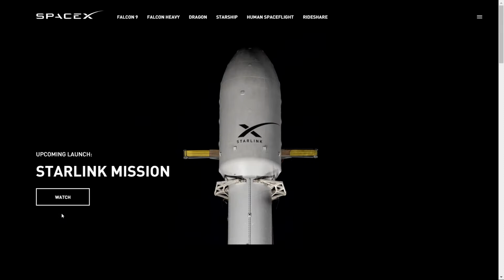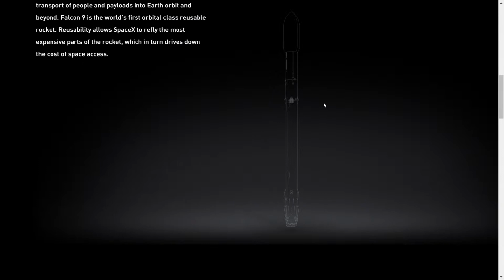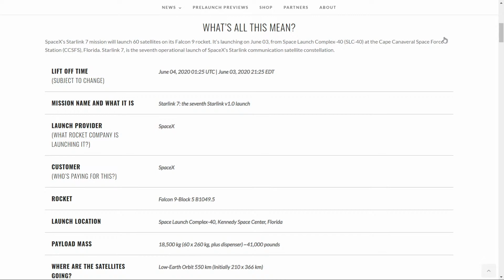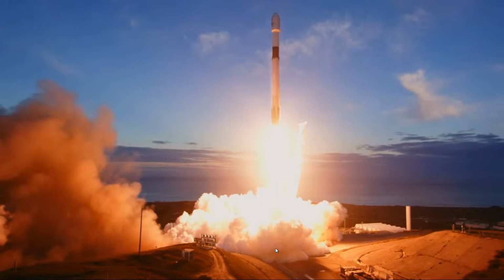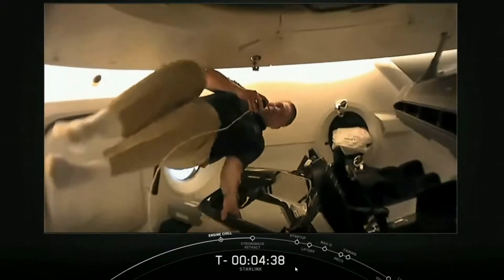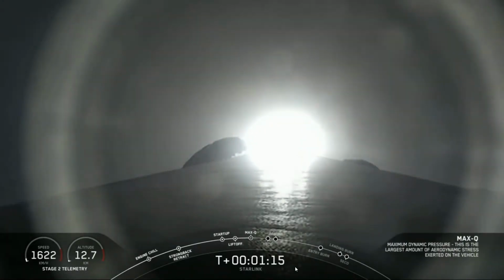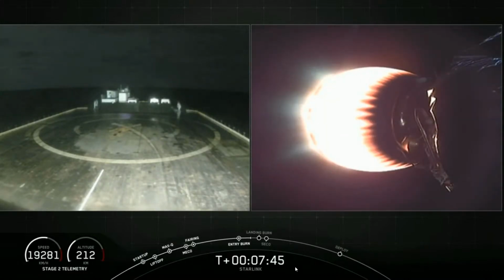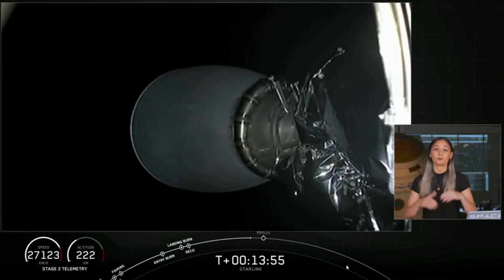🔴SpaceX Starlink Mission LIVE | STARLINK 7 MISSION | Falcon 9 Launch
Watch Spacex's Starlink mission live on board the Falcon 9 which will be the 8th launch of the starlink constellation that the spacex is developing.

SpaceX is currently targeting Wednesday June 3 at 9:25 p.m. EDT, 1:25 UTC , 6:55 a.m. IST and on June 4, for its eighth launch of Starlink satellites. Falcon 9 will lift off from Space Launch Complex 40 (SLC-40) at Cape Canaveral Air Force Station. A backup opportunity is available on Thursday, June 4 at 9:03 p.m. EDT, 1:03 UTC on June 5.

Falcon 9’s first stage previously flew the Telstar 18 VANTAGE mission in September 2018, the Iridium-8 mission in January 2019, and two separate Starlink missions in May 2019 and in January 2020. After stage separation, SpaceX will land Falcon 9’s first stage on the “Just Read the Instructions” droneship, which will be stationed in the Atlantic Ocean.

The 8th starlink launch overall and the 7th operational batch of starlink satellites will launch into orbit aboard a falcon 9 rocket. This mission is expected to deploy all 60 satellites into an elliptical orbit about 15 minutes into flight. In the weeks following launch the satellites are expected to utilize their onboard ion thrusters to raise their orbits to 550 km in three groups of 20, making use of precession rates to separate themselves into three planes.

This is a channel where you will find  all space related videos and a couple of kerbal space program or other space related gameplays all explained. If you are a big space enthusiast or simply a beginner in space and wanna know more about it.

Why SpaceX is not using parachutes and helicopter for the falcon 9 first stage recovery? |RocketGyan

HOW TO GET INTO THE ORBIT IN KSP | KERBAL SPACE PROGRAM(KSP) TUTORIAL IN HINDI FOR BEGINNERS PART 3

Soyuz Progress MS-14(75P) Docking with ISS (International Space Station)-

SpaceX FALCON 9 LAUNCH FAILURE AT 0 SECS EXPLAINED | WHAT WENT WRONG WITH FALCON 9 STARLINK MISSION

 Credits- SpaceX, Nasa, Scott manley, curiosity stream

Starlink aims to deliver low latency, high speed internet across the globe with a total of 42,000 satellites and it will be accessible from the locations where it was previously been unreliable, expensive or completely unavailable